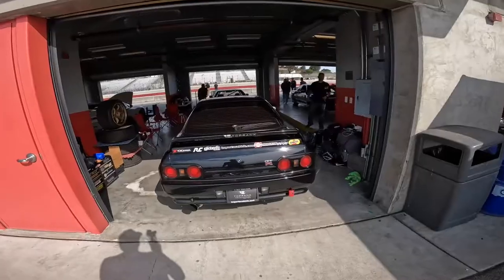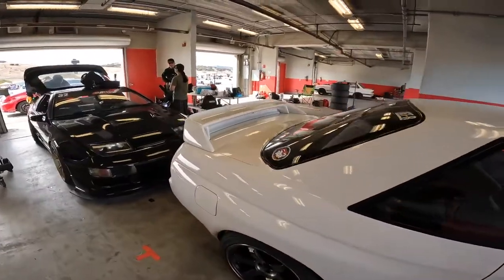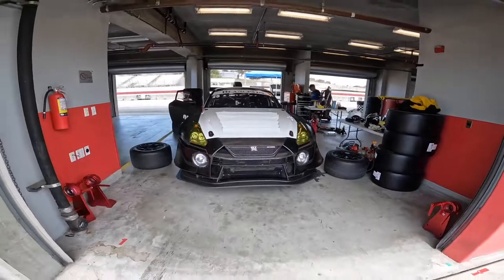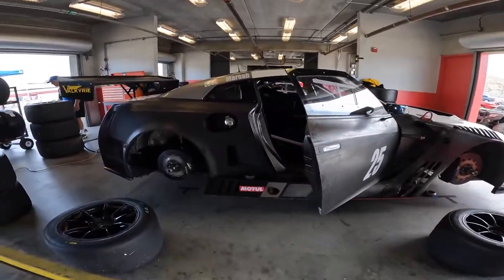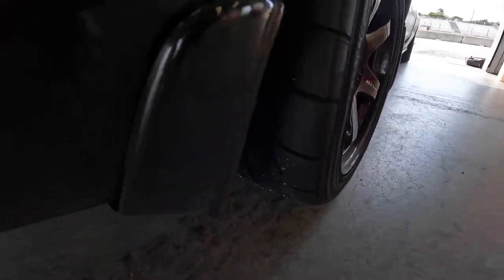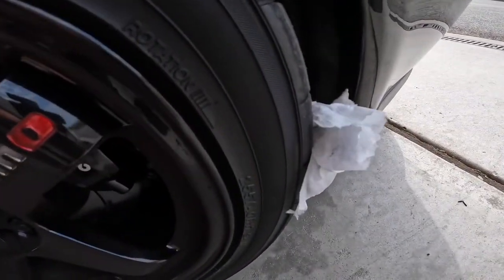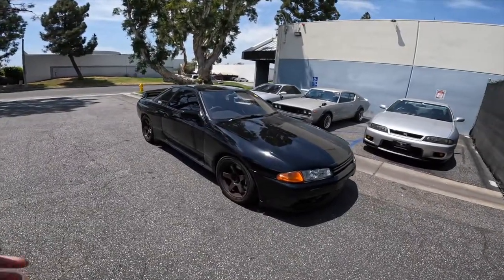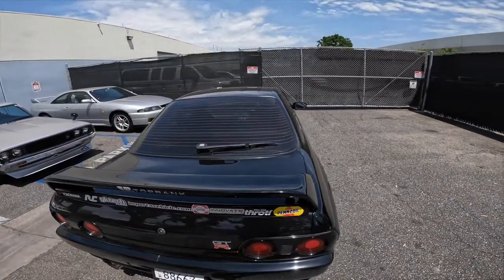My R32 GTR at Laguna Seca!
Laguna Seca with my R32 GTR was so incredible. I wasn't the fastest but I learned so much!

 So much time, effort and money has gone into this car and it really felt all worth it and I improved though out the day at the track! You’ll be getting Laguna posts all week but a huge thanks to @toprank_ivi_sean_morris  @__wasabi_j__  and @garbage.jp for their help getting the car ready and also @pennzoil & @yokohamatire for their support as I continue down this path of improving the car and as a driver.

Toprank Importers
Attn: Brian Jannusch